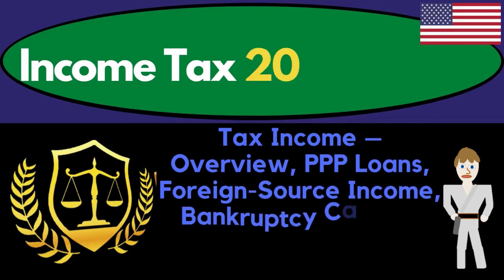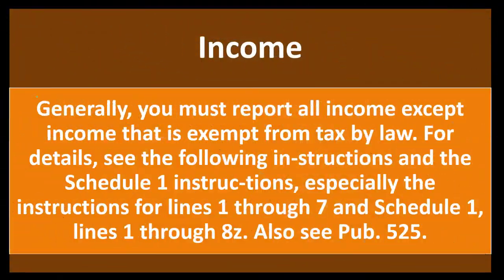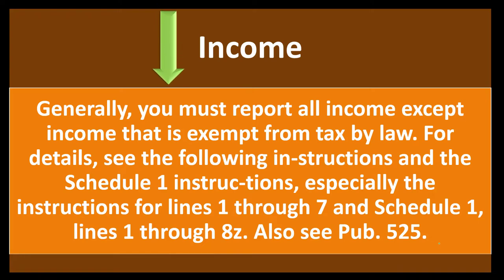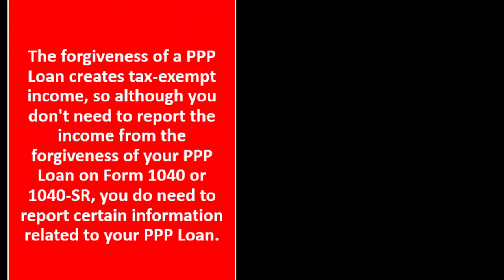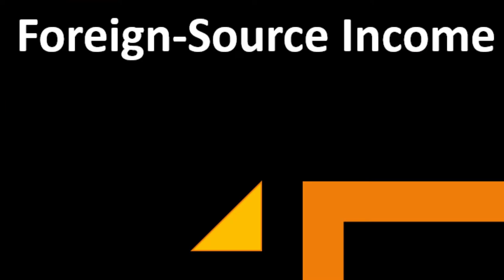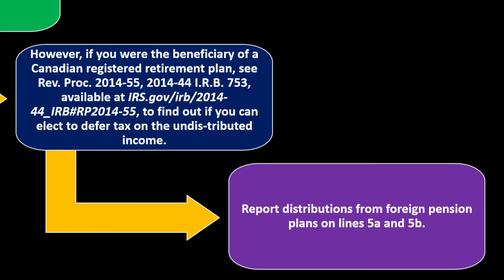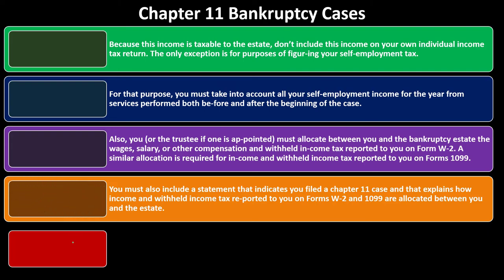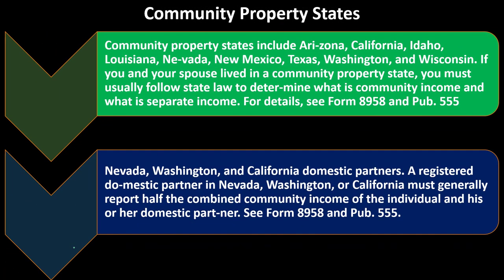Tax Income – Overview, PPP Loans, Foreign-Source Income, Bankruptcy Cases 3010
Tax Income – Overview, PPP Loans, Foreign-Source Income, Bankruptcy Cases